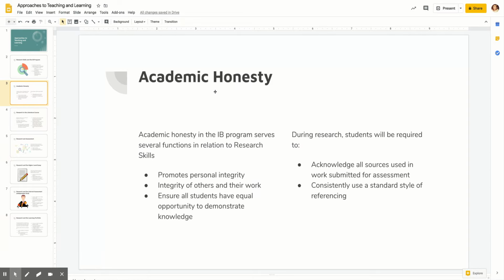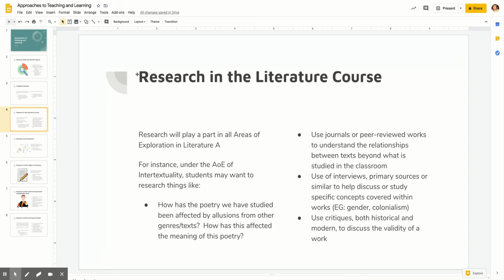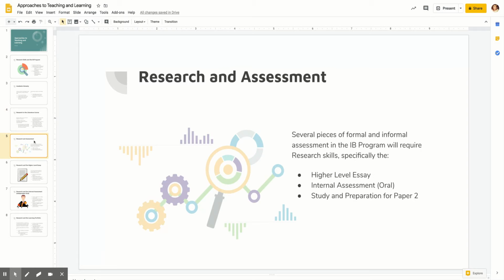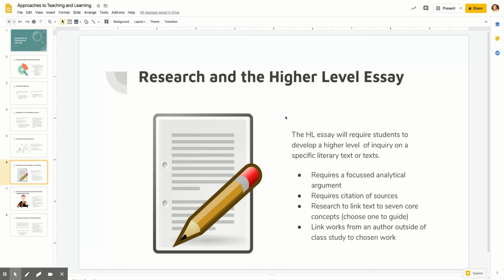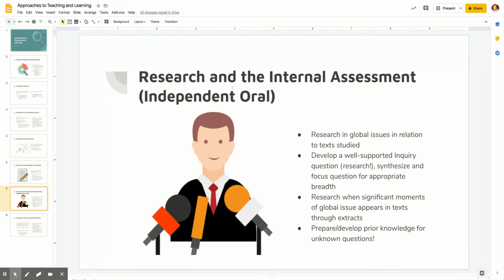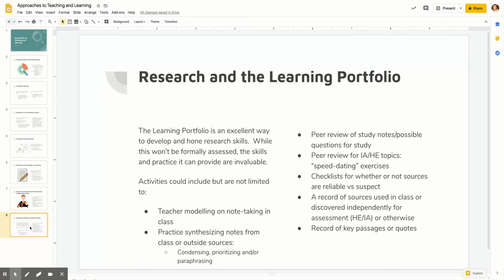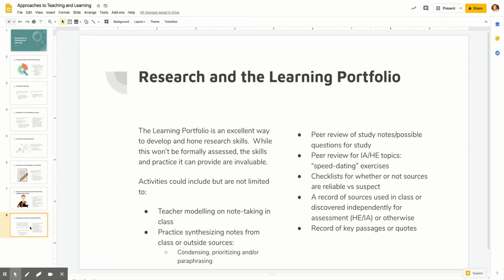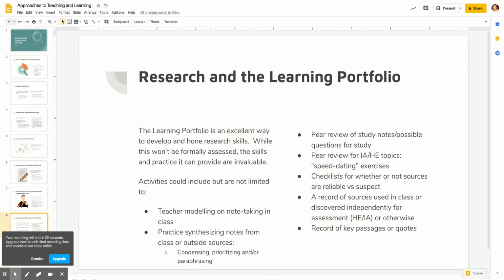Approaches to Teaching and Learning - Google Slides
Approaches to teaching and learning- research
IB workshop